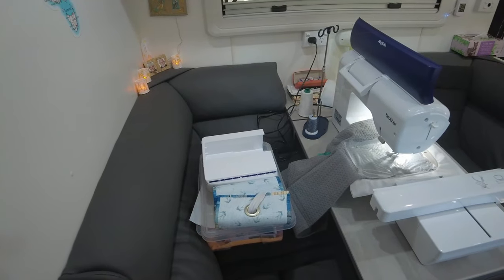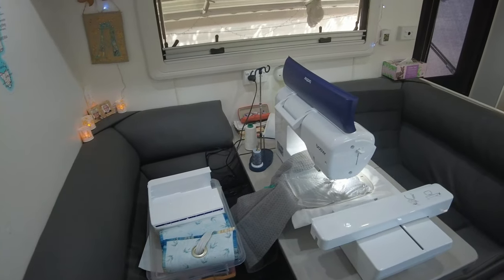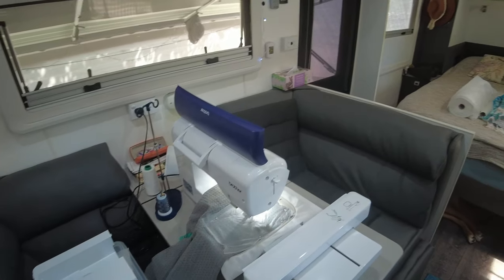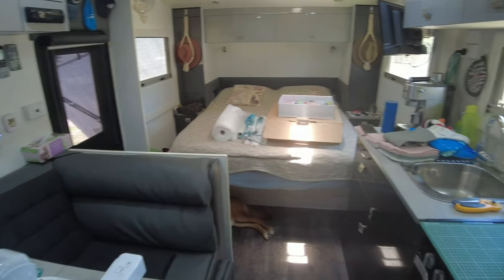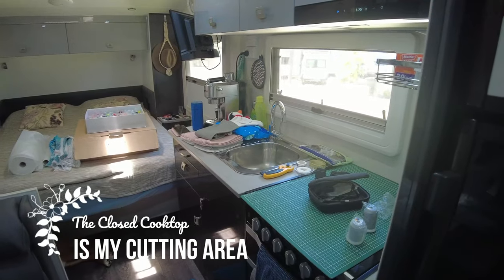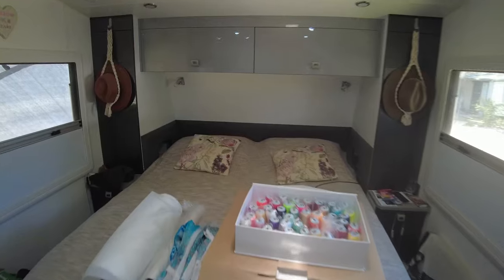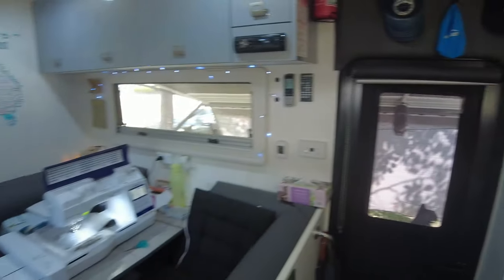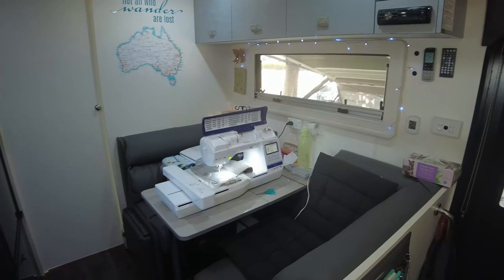WHAT DO I ACTUALLY DO??? | EP 60 My BUSINESS while living in a caravan | AS Nomads (ASinOZ)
So here is a very short video for all who wondered what I am actually doing when I say 'I run my online business from the caravan'.
I started this business more than 10 years ago. My online shop is well established and when it came to think about working and travelling on the road it turned out to be a perfect business for that kind of lifestyle. The only downsize is that I need to carry my brothernv2600 with me to test my designs ... and I also need some supplies like thread, fabrics etc.

AS (Ann & Simon) Nomads living the dream, travelling Australia.

Thanks for tuning in and following us. This channel is our connection to family and friends here in Australia and most importantly in Germany and other parts of the world, whereever they live. Since travelling internationally has been so hard and over a period of time even impossible we decided use our channel to invite you all to follow us virtually.
Please don't be offended when we here and then switch languages. Our mother language is German and we would like to help our German (non English speaking) family, friends and followers to be part of our journey and new chapter in our life. So if we switch to German we will try to add undertitles in English so you know what we talk about. And vise versa - talking in English we will add German undertitle. Thank you for your understanding, your support and your feedback. xxx Ann & Simon

Dieser Kanal ist der Vlog zu unserem Blog (und vorher asinoz.blogspot.com), in dem wir mit unserer Familie und unseren Freunden in Deutschland in Kontakt bleiben.

Wir sind 2008 von Deutschland nach Australien ausgewandert und wohnen und arbeiten seit dem in SE Qld, nördlich von Brisbane.
Wir versuchen mit diesem Vlog, trotz aktueller Reisebeschränkungen bzw. VERBOTE (dank Corona/Covid19) den Kontakt zu unseren Lieben in der nördlichen Hemisphäre aufrecht zu erhalten und sie ein wenig an unserem Leben teilhaben zu lassen.

Wenn Ihr uns nicht kennt, durch Zufall auf unseren Kanal gestossen seid und unsere kleinen Videos vielleicht sogar ganz akzeptabel findet, freuen wir uns natürlich, wenn Ihr das mit einem "Däumchen hoch" und/oder einem Abo zeigt.

Wir posten hier in loser Folge Videos von unseren kurzen und längeren Touren und auch ab und an mal was völlig Belangloses.

Viel Vergnügen hier und viele Grüße aus Down Under
Ann & Simon